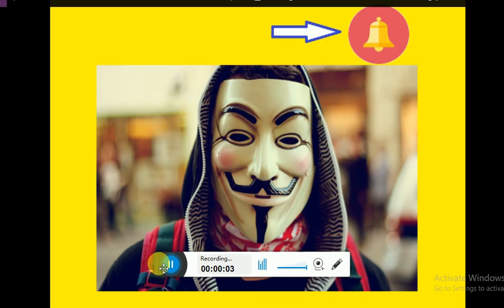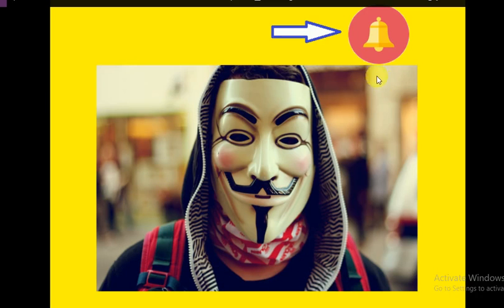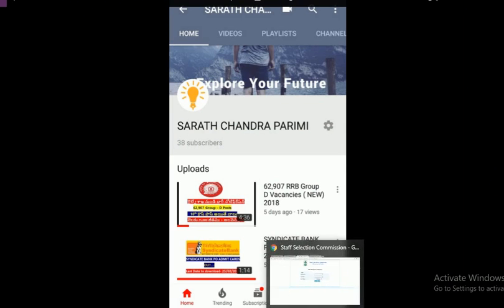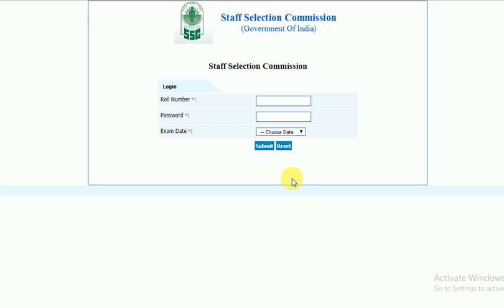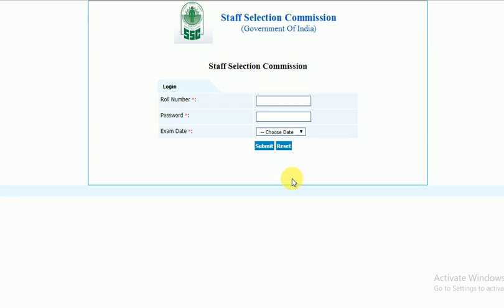SSC JUNIOR ENGINEER ANSWER KEY# 2018